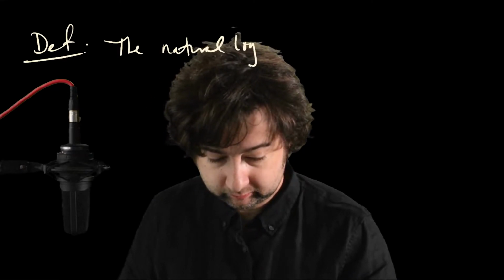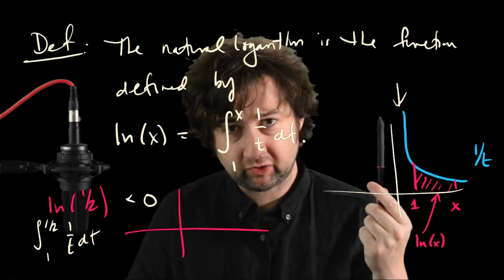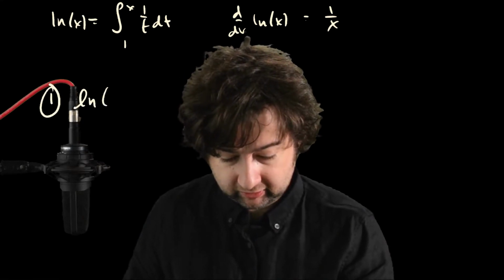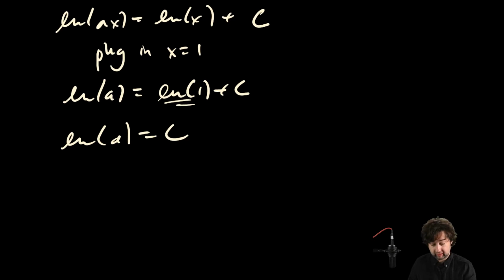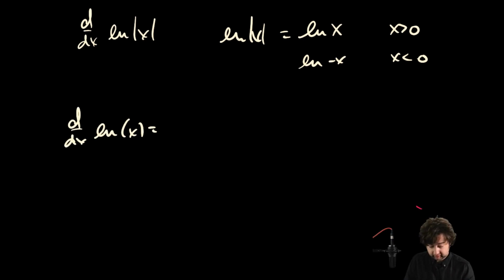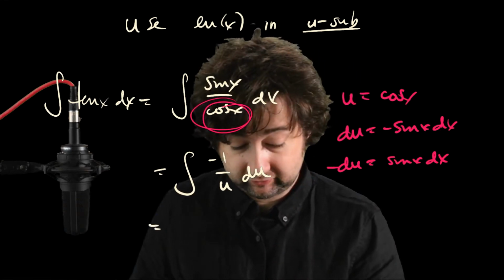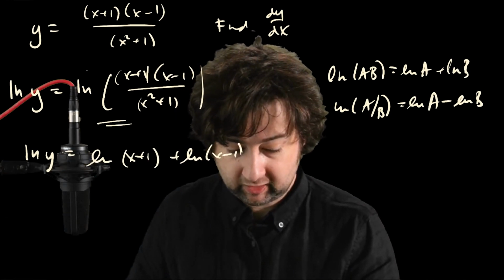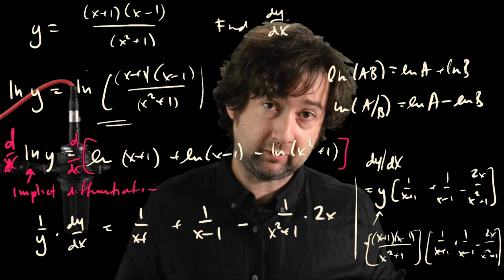Math 142 - Section 6.2* The Natural Logarithm I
In this section we define the natural logarithm as a function that takes an integral. We discuss basic properties of the natural log.